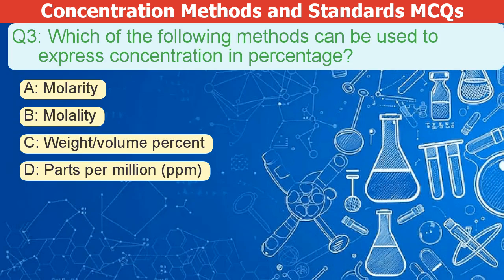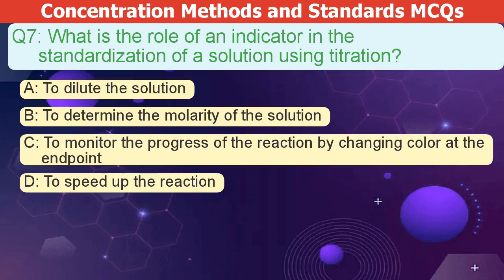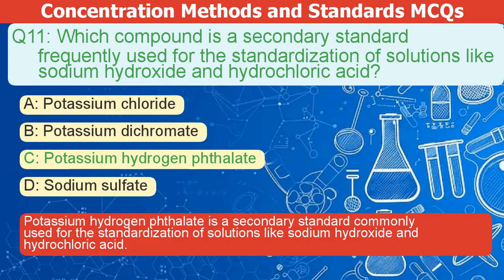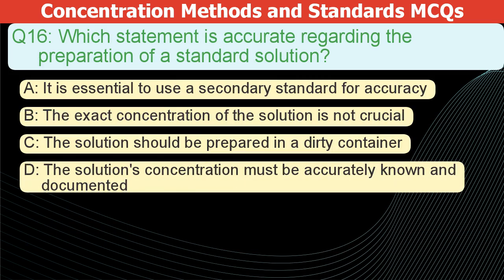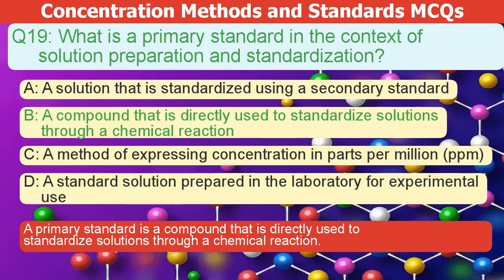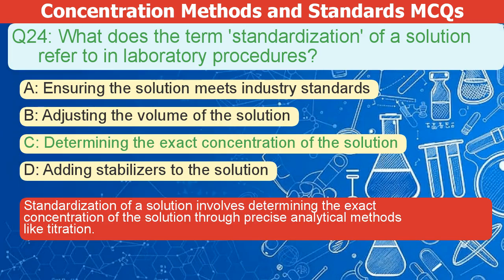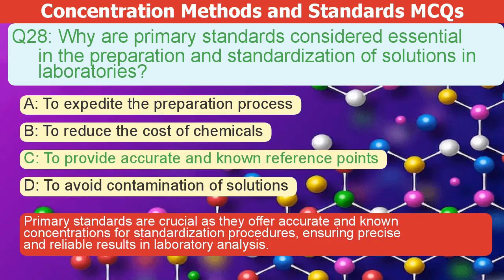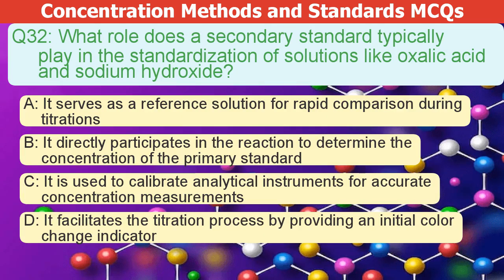Master Concentration Methods & Standards with MCQs!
Concentration Methods,Concentration Standards,MCQ,Multiple Choice Questions,Chemistry MCQs,Analytical Chemistry,Solution Concentration,Molarity,Molality,Normality,Percent Concentration,Titration,Spectrophotometry,Gravimetric Analysis,Volumetric Analysis,Concentration Units,Dilution,Standard Solutions,

Welcome to our latest video on 'Concentration Methods and Standards'! In this video, we'll discuss the importance of understanding concentration in various fields, including chemistry, physics, and engineering. Concentration is a critical concept that refers to the amount of a solute present in a solution. It is essential to have a clear understanding of concentration methods and standards to ensure accurate measurements and analyses.

But don't just take our word for it! We've created a quiz to help you test and enhance your knowledge of concentration methods and standards. This quiz includes multiple-choice questions (MCQs) that cover various aspects of the topic. By taking the quiz, you'll be able to identify areas where you need to improve and reinforce your understanding of the subject.

Our quiz is designed to be engaging and interactive. It includes a variety of question types, such as fill-in-the-blank, true or false, and matching. This will help you to stay focused and motivated as you work through the quiz. Plus, it's a great way to apply what you've learned from the video in a practical setting.

So, why is it important to understand concentration methods and standards? Accurate measurements and analyses are crucial in many fields, including research, manufacturing, and quality control. By having a clear understanding of concentration methods and standards, you can ensure that your measurements are accurate and reliable. This can help you to make informed decisions, improve processes, and avoid costly mistakes.

Furthermore, understanding concentration methods and standards can help you to communicate more effectively with others. Whether you're working with colleagues, clients, or stakeholders, being able to explain concepts clearly and accurately is essential. By having a solid understanding of concentration methods and standards, you can confidently discuss and explain your results with others.

Now, it's time to put your knowledge to the test! Click the link below to take our quiz on concentration methods and standards. We're confident that you'll find it both challenging and rewarding. We'd love to hear how you did!

We regularly post videos on a variety of topics, including science, math, and engineering.

Finally, if you have any questions or comments, please leave them below. We value your feedback and are always happy to help.

Chapters:
00:00:00 - In the preparation of a solution, what does the term 'molarity' represent?
00:00:28 - What is the purpose of standardizing a solution?
00:00:59 - Which of the following methods can be used to express concentration in percentage?
00:01:32 - What is the role of a primary standard in solution preparation and standardization processes?
00:02:08 - In the context of solution preparation, what does the term 'titration' refer to?
00:02:50 - Which of the following is true about the preparation of a standard solution?
00:03:30 - What is the role of an indicator in the standardization of a solution using titration?
00:04:06 - Which of the following compounds can be used as a primary standard for the standardization of hydrochloric acid solutions?
00:04:43 - What is the primary standard commonly used for the standardization of solutions like oxalic acid and sodium hydroxide?
00:05:15 - In the preparation of solutions, what does the term 'normality' indicate?
00:05:45 - Which compound is a secondary standard frequently used for the standardization of solutions like sodium hydroxide and hydrochloric acid?
00:06:21 - What is the typical purpose of standardizing a solution in a laboratory setting?
00:06:54 - What method is commonly used to express concentration in parts per million (ppm)?
00:07:22 - Why are primary standards crucial in the preparation and standardization of solutions?
00:07:57 - What does the term 'titration' refer to in the context of solution preparation?
00:08:36 - Which statement is accurate regarding the preparation of a standard solution?
00:09:18 - What is the primary role of an indicator in the standardization of a solution using titration?
00:09:54 - What is the process of determining the concentration of a solution by reacting